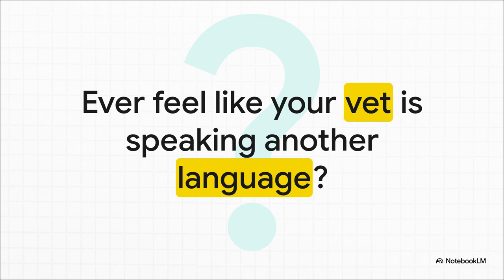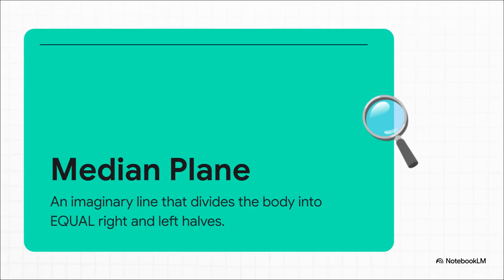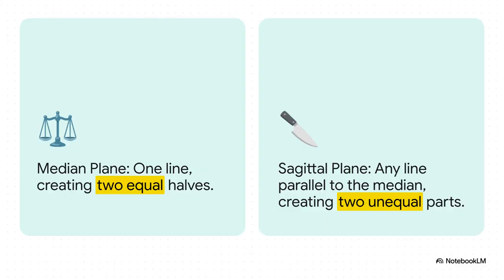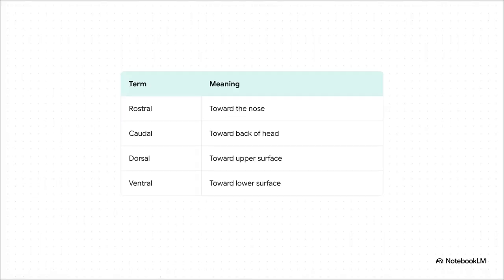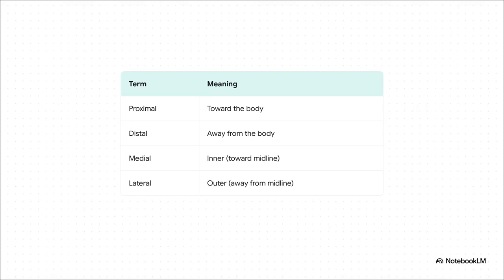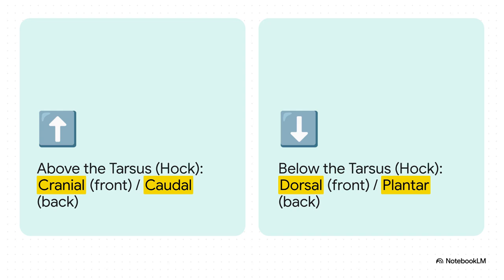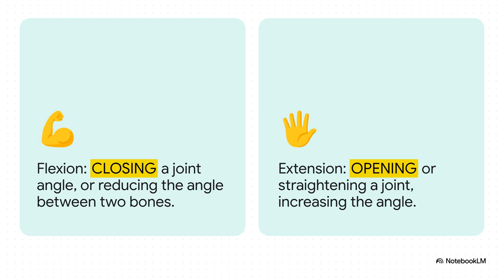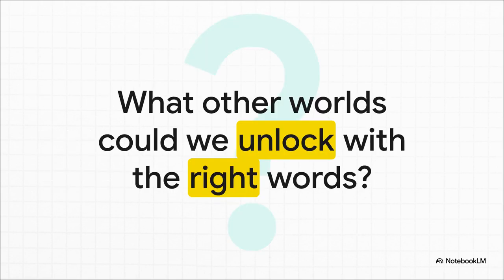Vet Terms Explained